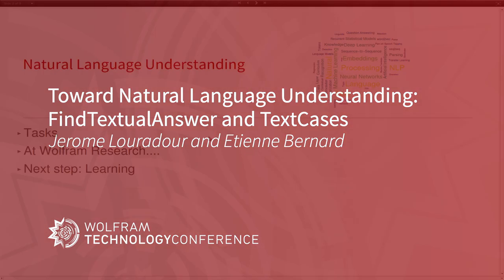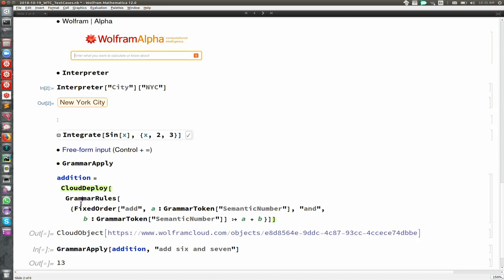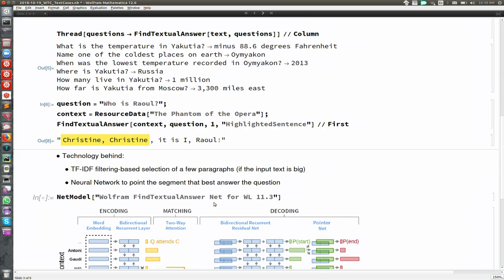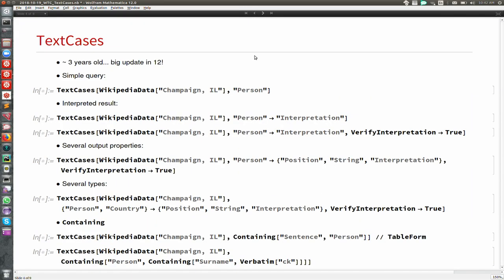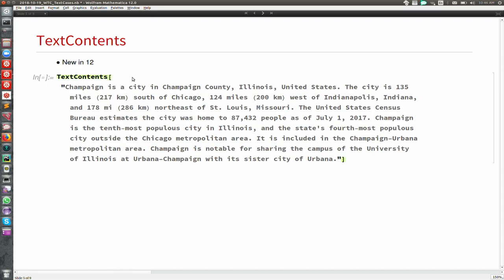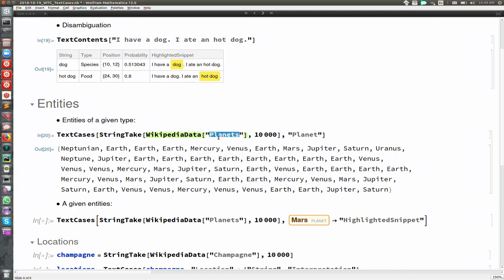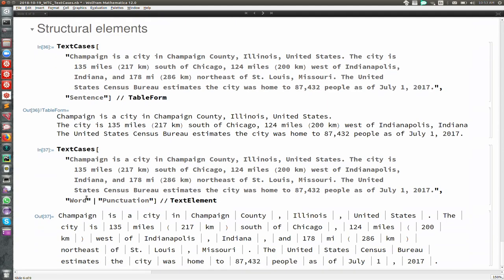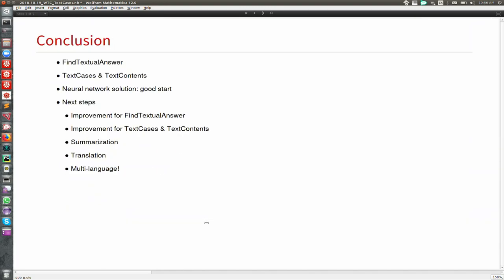Toward Natural Language Understanding: FindTextualAnswer and TextCases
Speaker: Etienne Bernard & Jerome Louradour